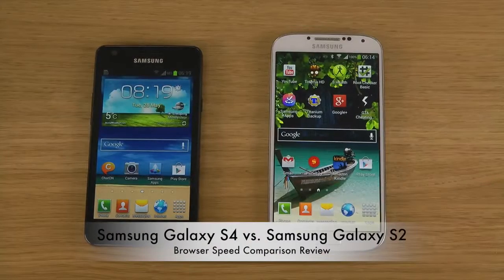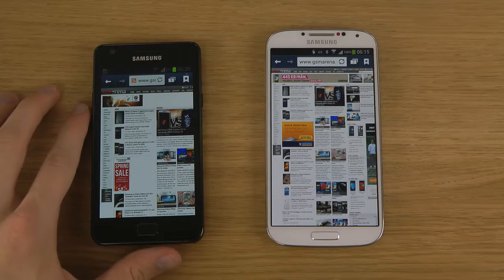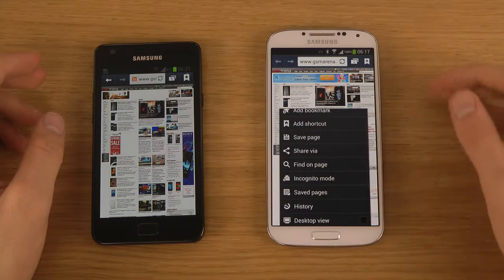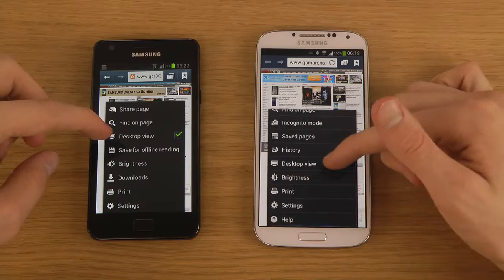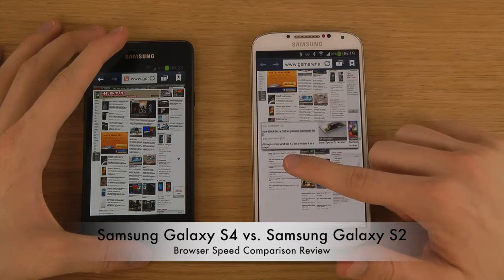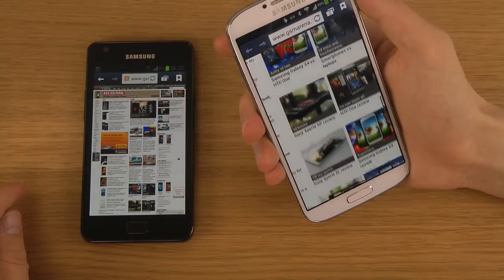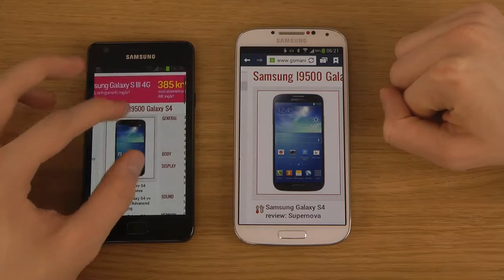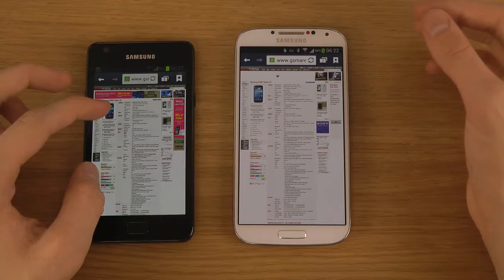Samsung Galaxy S4 vs Samsung Galaxy S2 Browser Speed Comparison